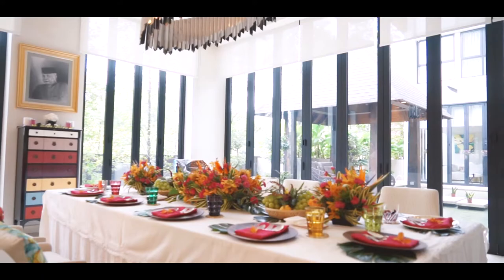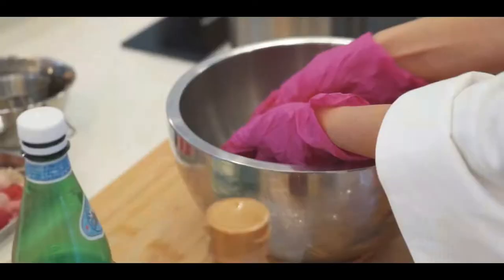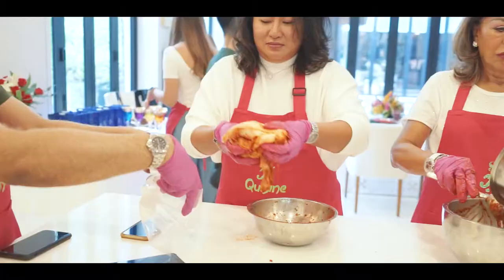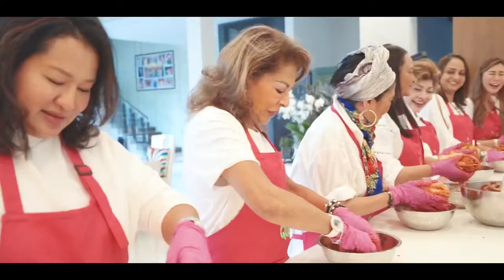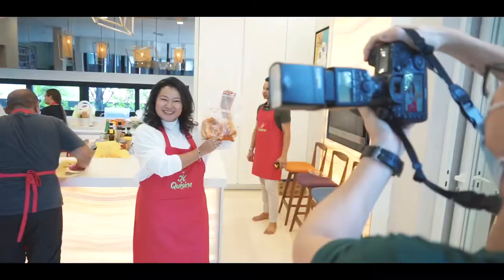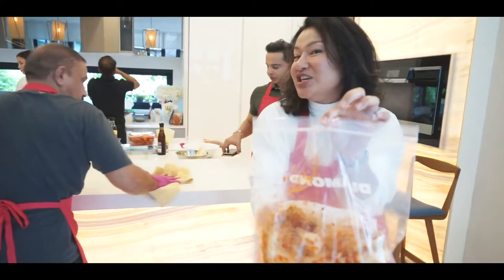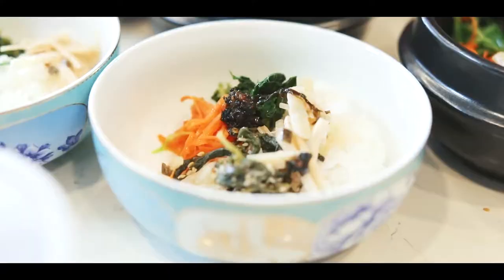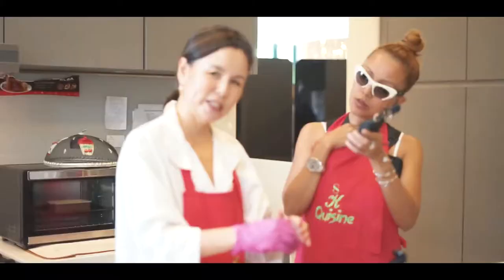Dato’ Sri Rosz and Sultanah Kalsom Kimchi day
FOLLOW DS ROSZ